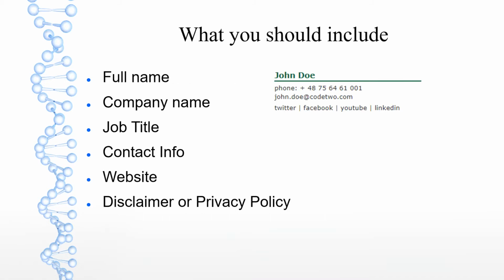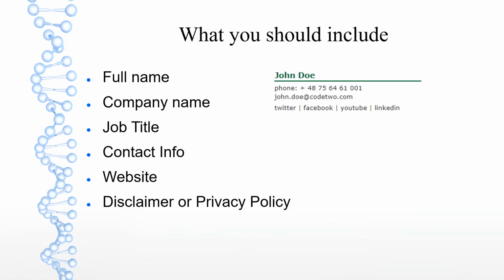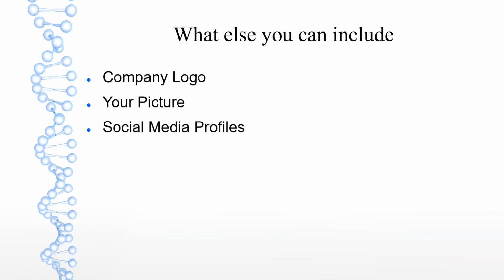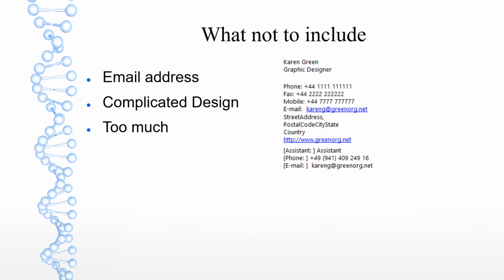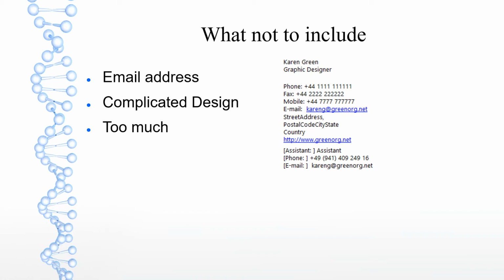What is an Email Signature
This is a Presentation for my Applied Commuinication class at CSUSB.